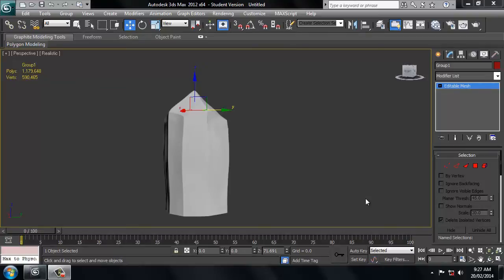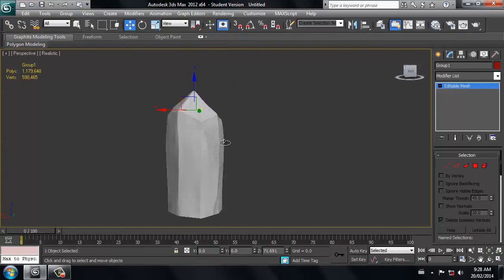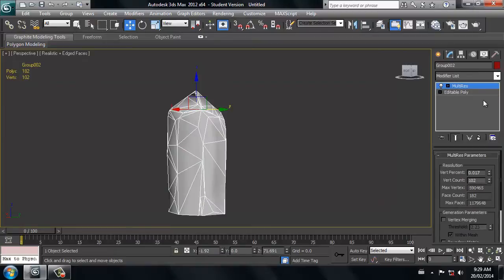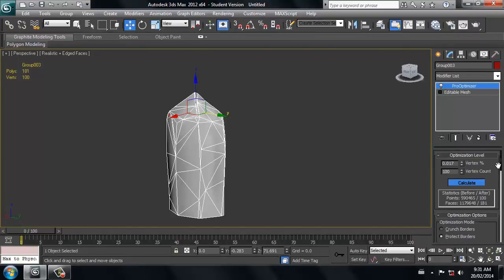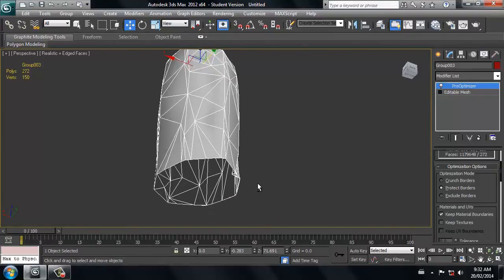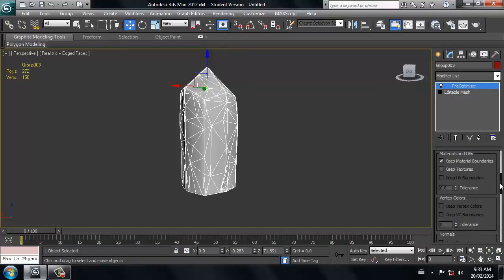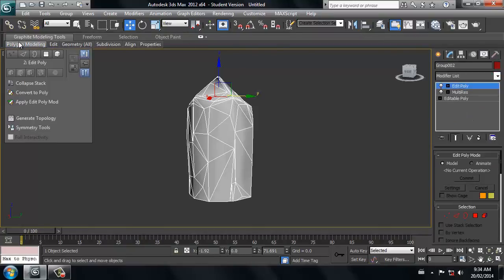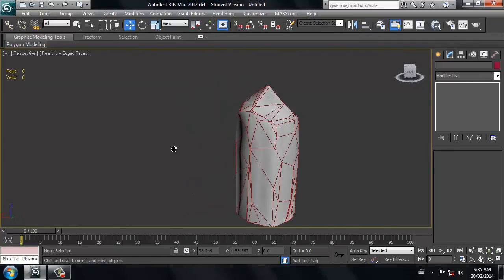Decimating in 3ds Max - 3dmotive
In this lesson, Ricardo Rambarran will be showing you how to use the Multires and Pro-Optimizer modifiers in 3ds Max to create low-poly version of your high res assets.